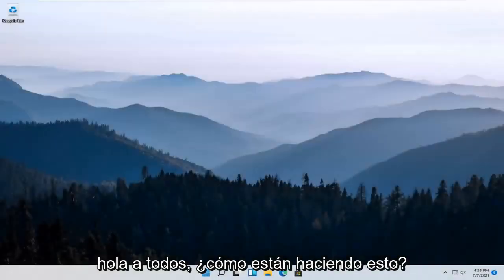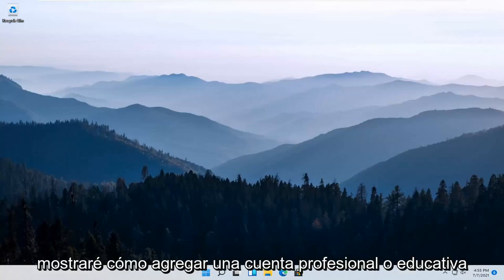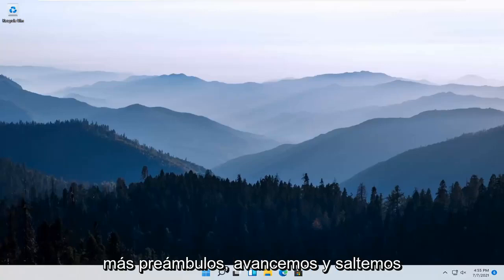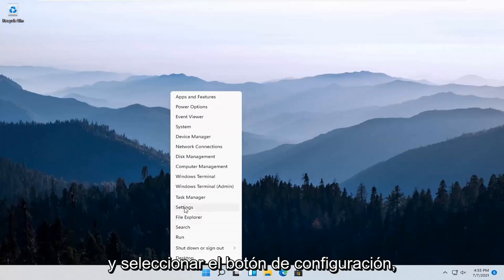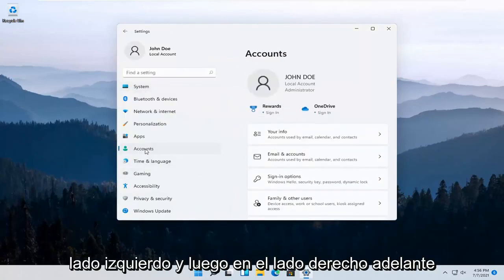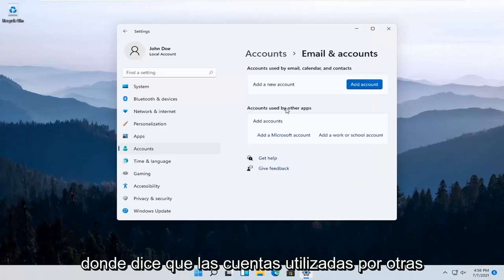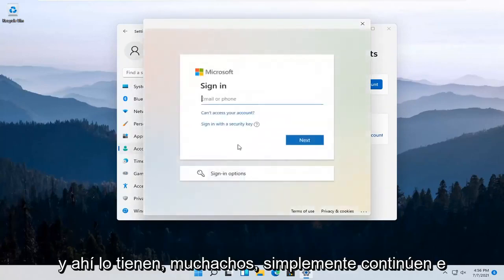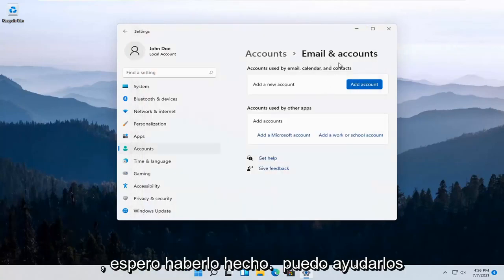Cómo agregar una cuenta profesional o educativa a Windows 11 [Tutorial]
Windows 11 incluye opciones de "Acceso de trabajo", que encontrará en Cuentas en la aplicación Configuración. Estos están destinados a personas que necesitan conectarse a la infraestructura de un empleador o escuela con sus propios dispositivos. Work Access le brinda acceso a los recursos de la organización y le da a la organización cierto control sobre su dispositivo.

Estas opciones pueden parecer un poco complicadas, pero en realidad no lo son. Si necesita usar Work Access, su organización le brindará información de conexión y le explicará lo que debe hacer para configurar las cosas y obtener acceso a los recursos de la organización.

La cuenta para agregar correo de Windows 11 no funciona

Primero, diríjase a la página "Acceder al trabajo o la escuela". Windows 11 incluye opciones simplificadas para mantenerse conectado a su cuenta profesional o educativa en su dispositivo personal. A diferencia de las versiones anteriores de Windows, puede utilizar archivos y recursos proporcionados por su organización sin tener que cambiar de cuenta de usuario. El sistema operativo le permite vincular cuentas externas a su dirección de inicio de sesión principal.